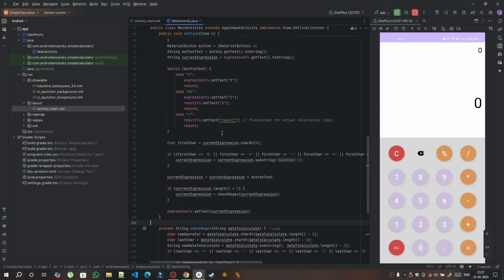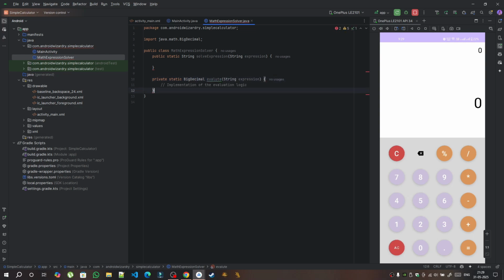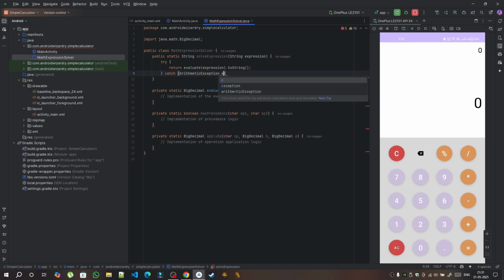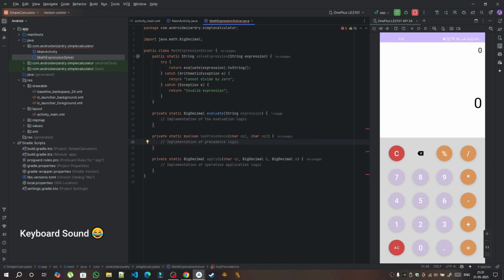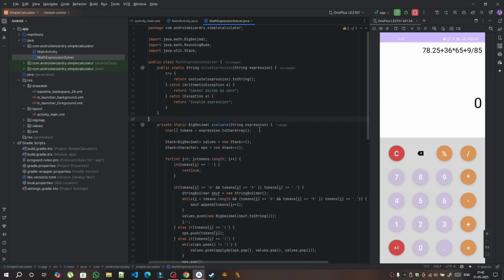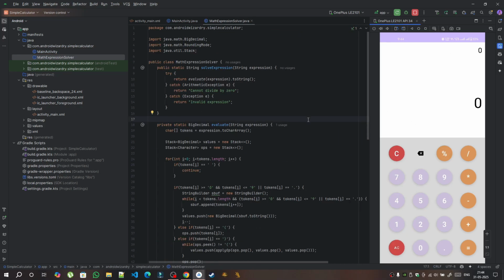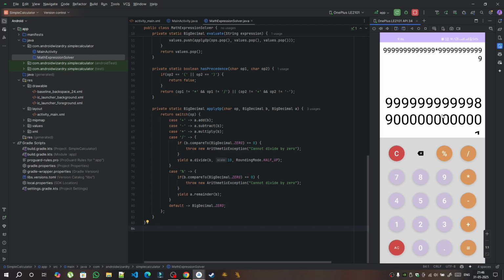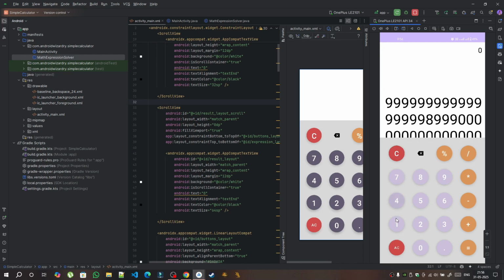Simple Calculator | Part 3 | Android Beginners Tutorials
🧠 Simple Calculator App - Part 3 | Building the Expression Solver Logic in Android Java

Welcome to Part 3 of our Simple Calculator App series!
In this video, we focus on the core logic behind our calculator — the Expression Solver.

🔍 You’ll learn:
- How to parse and evaluate mathematical expressions in Java
- Handling operator precedence: +, -, ×, ÷, %
- Managing parentheses and nested expressions
- Avoiding common pitfalls like divide-by-zero
- Returning accurate results as Strings for display

📱 This logic powers the backend of our Android calculator UI and ensures every user input is processed correctly.

👨‍💻 Whether you're a beginner or an intermediate Android developer, this video will help you understand how to think through expression parsing and evaluation step-by-step.